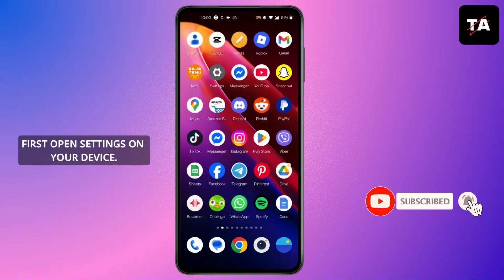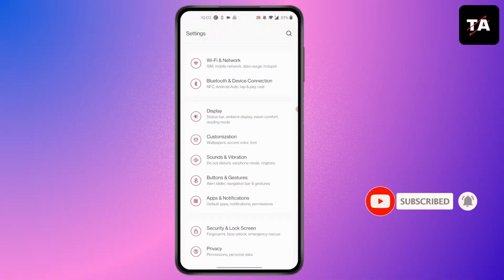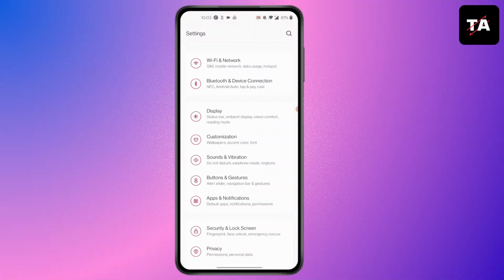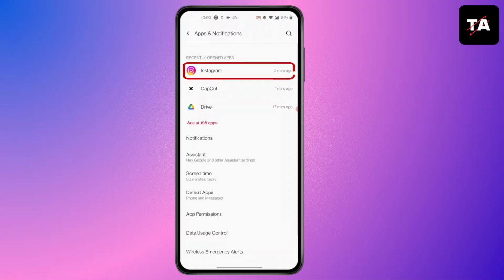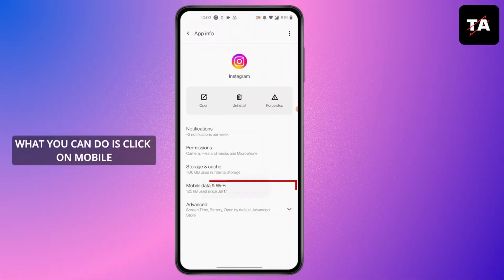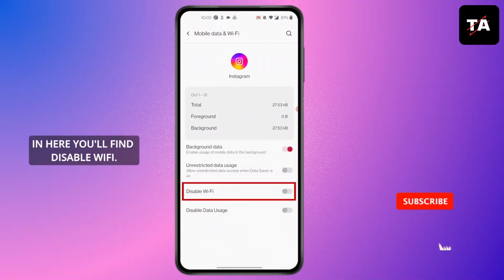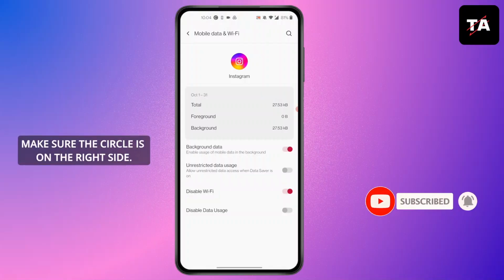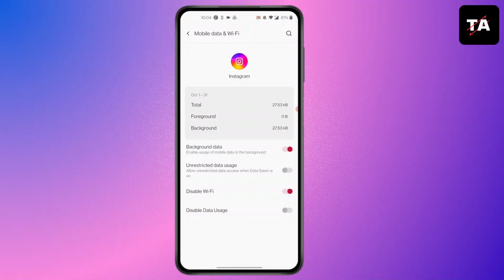How To Block Apps From Accessing Internet on Android | Restrict Data Usage For Apps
Title: How To Block Apps From Accessing Internet on Android | Restrict Data Usage For Apps

Want to stop apps from using your mobile data or Wi-Fi without your permission? This video will guide you through the steps to block apps from accessing the internet on your Android device. Whether you're asking, "How do I restrict app data usage?" or need help managing app permissions, this tutorial has you covered. Learn the quick steps to control which apps can use the internet and save your data instantly. Watch now to see how you can block apps from accessing the internet on Android today!